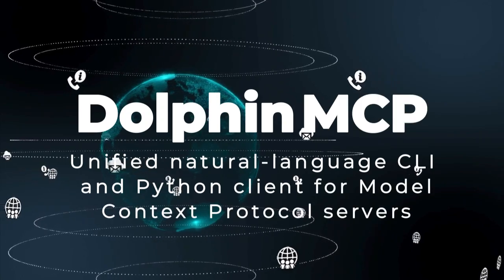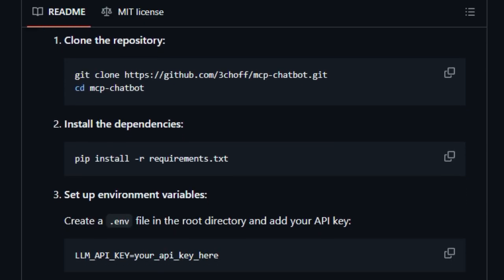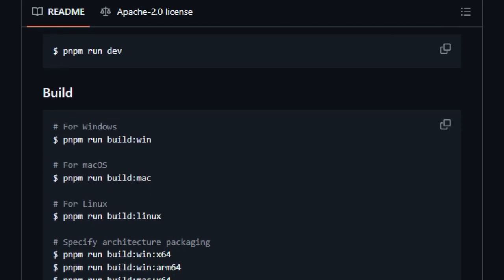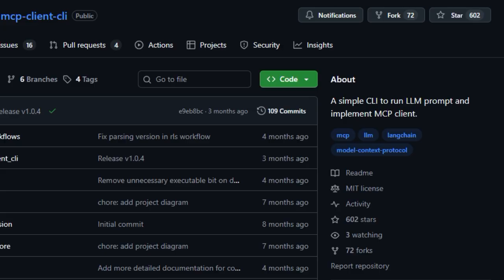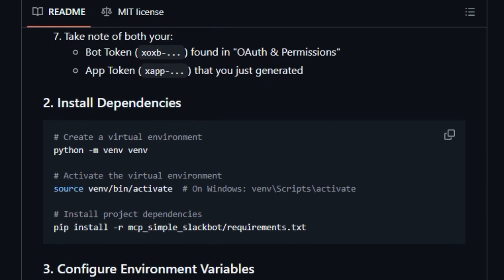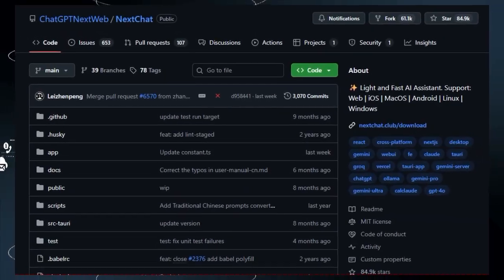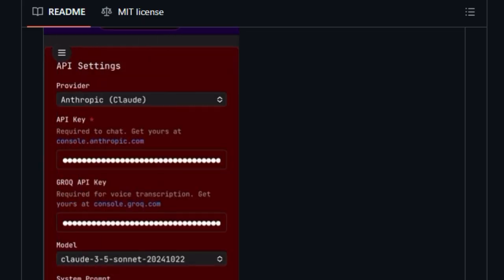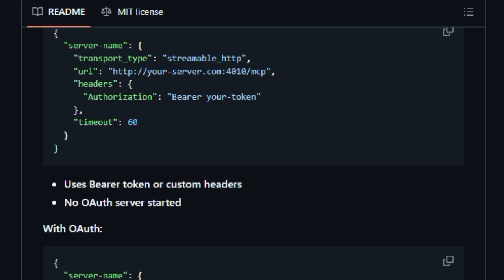Unlocking AI Power: Top 10 MCP-Servers for Next-Gen AI Agents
"This video explores 10 groundbreaking projects leveraging the Model Context Protocol (MCP) to create next-generation AI agents. Discover how tools like Dolphin MCP unify LLM interactions and tool calling, how MCP Chatbot enables dynamic tool discovery for any OpenAI-compatible LLM, and how DeepChat offers multi-model, multimodal conversations with built-in tool integrations. We also cover HyperChat's "AI as Code" philosophy, the terminal power of MCP-Client-CLI, and how MCP SuperAssistant brings real-world tools into any AI chat in your browser. Learn how these innovations enhance productivity and control."

📌 Timestamps :
00:00 - Intro Part
00:29 - Dolphin MCP
02:24 - MCP Chatbot
04:24 - DeepChat
06:23 - HyperChat
08:20 - MCP CLI client
10:27 - MCP Simple Slackbot
12:12 - MCP SuperAssistant
14:15 - NextChat
16:09 - kibitz
17:57 - MCPOmni Connect